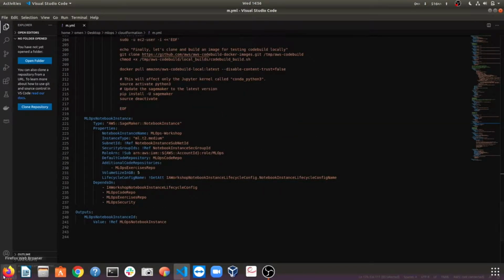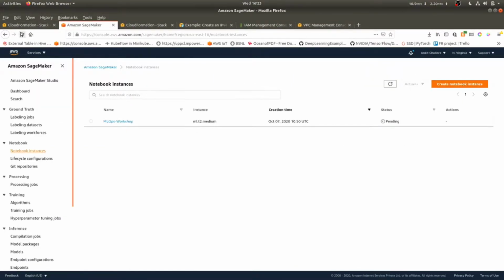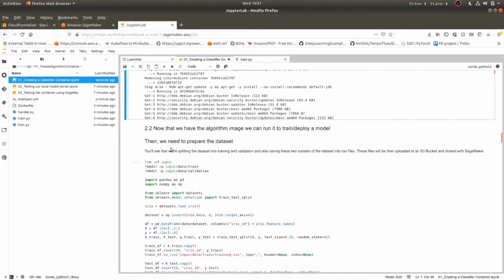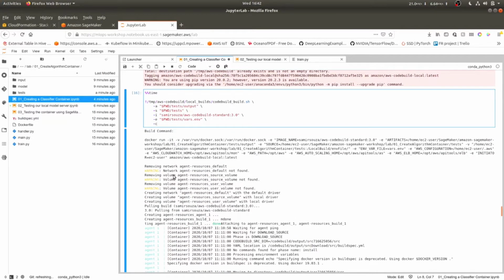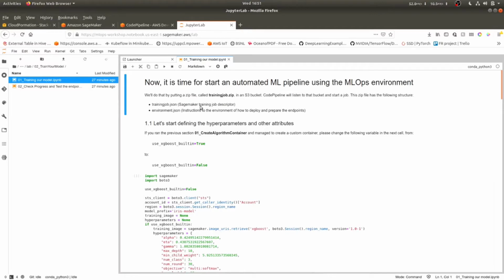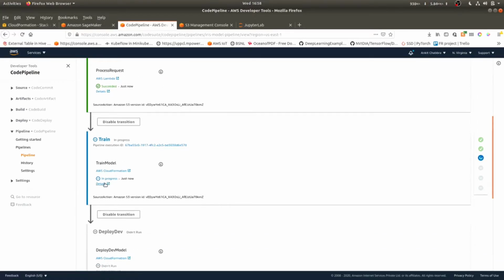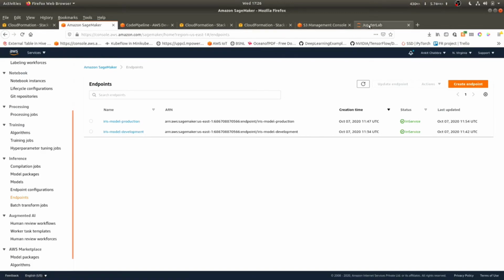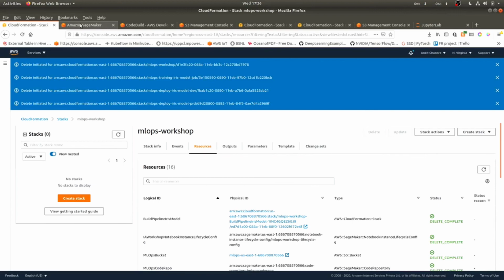mlops | Mlops on AWS Complete hands-on using AWS sagemaker & AWS CI & CD Tools || Part-2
Mlops On AWS